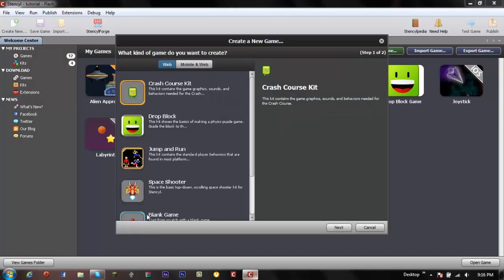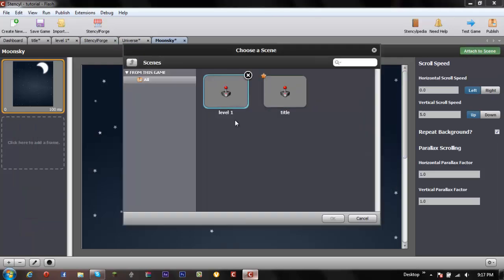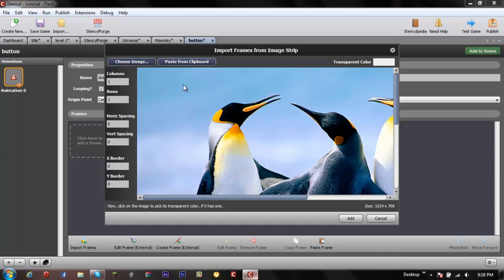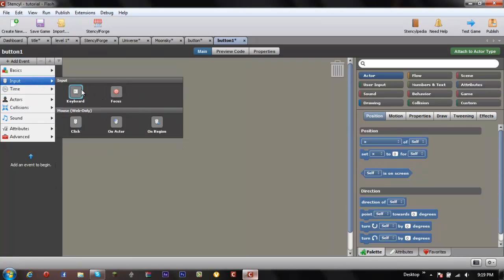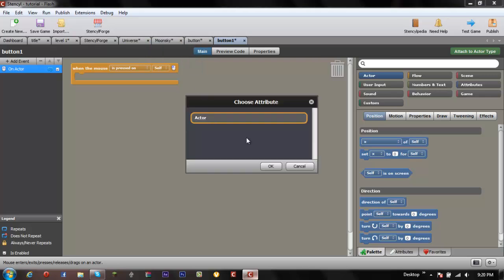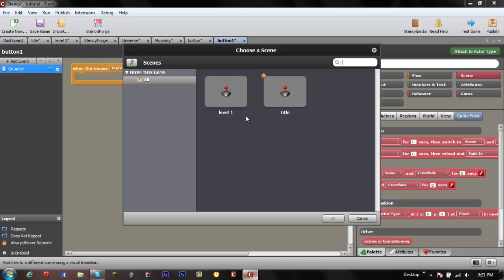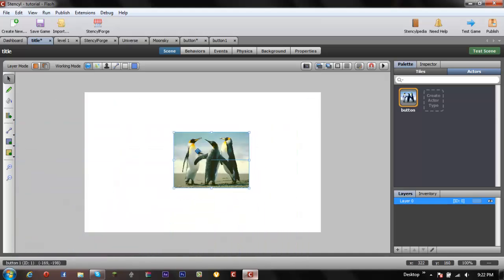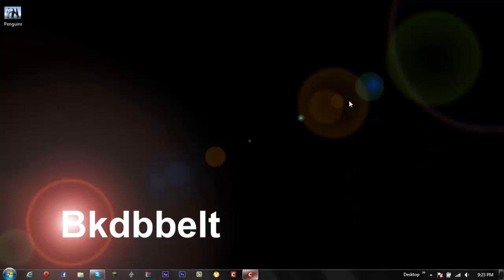How to Create Buttons in Stencyl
In this video i show you how to create buttons in stencyl if you didnt read the title